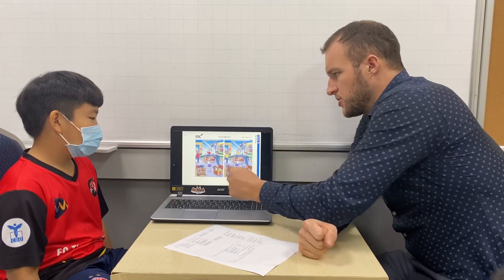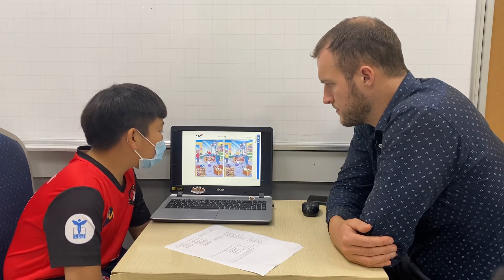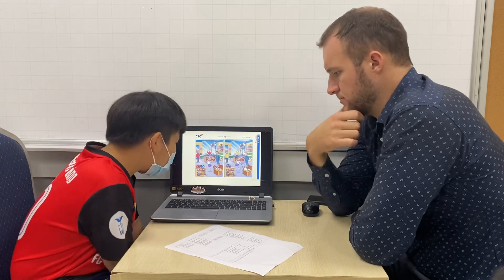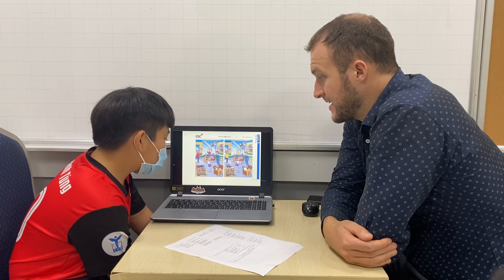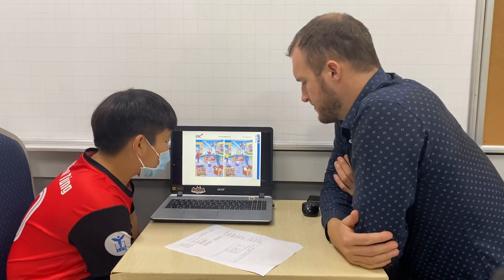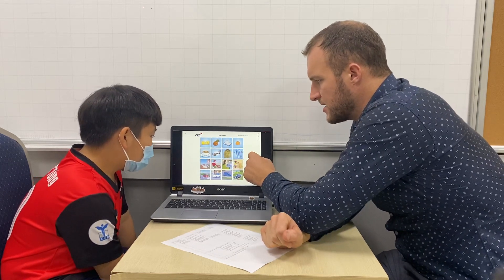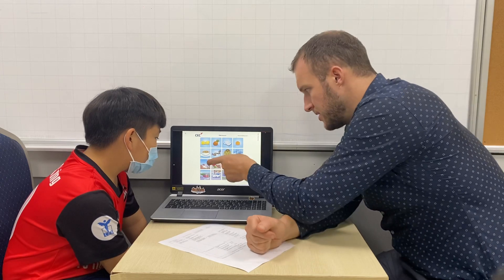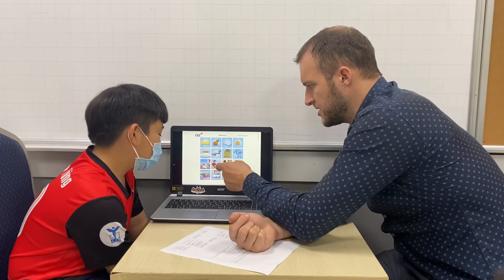18 March 2021